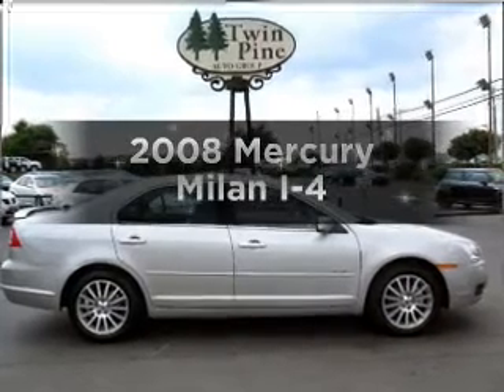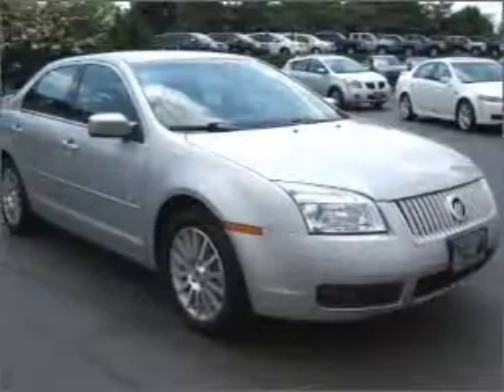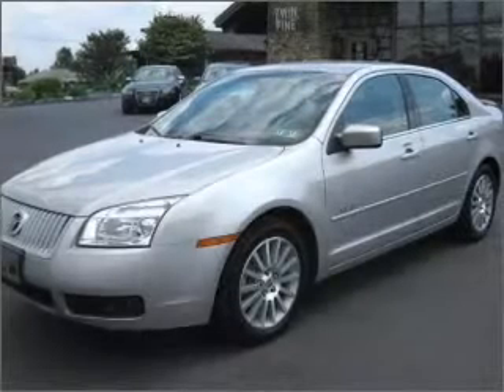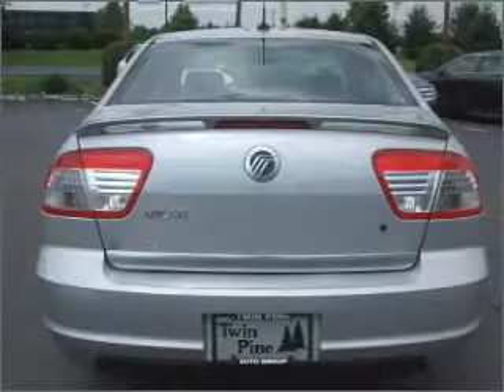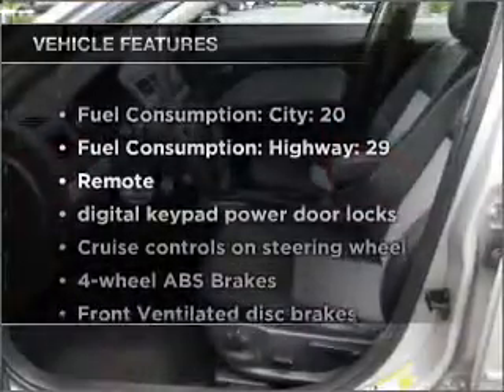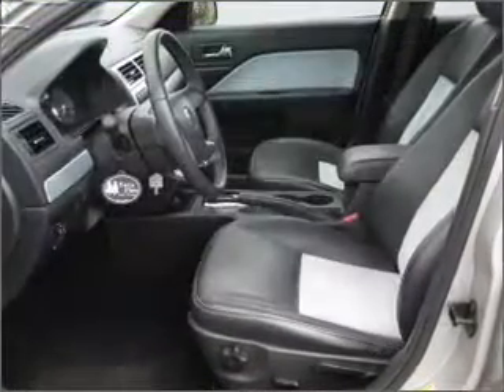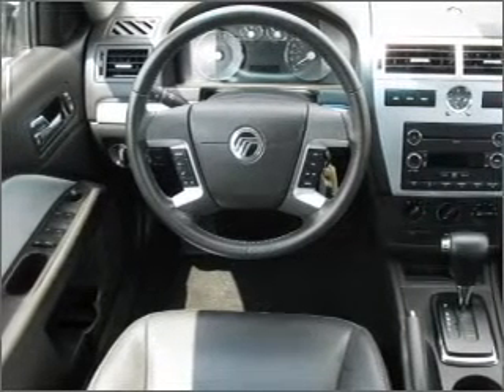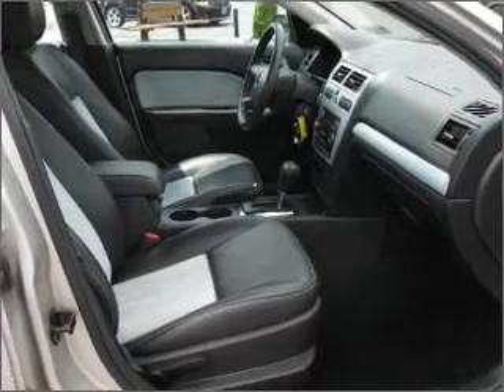2008 Mercury Milan - Ephrata Pa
Year: 2008
Make: Mercury
Model: Milan
Trim: I-4
Engine: 2.3 liter inline 4 cylinder 16 valve
Transmission: 5-Speed Automatic
Color: Silver
Mileage: 44044
Address:
1928 West Main Street